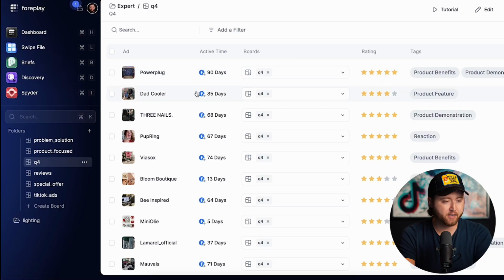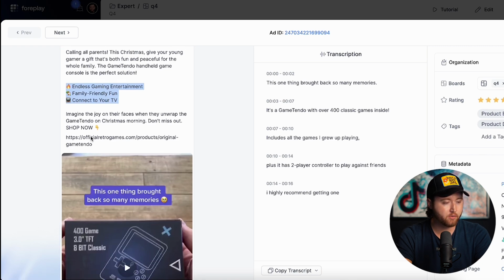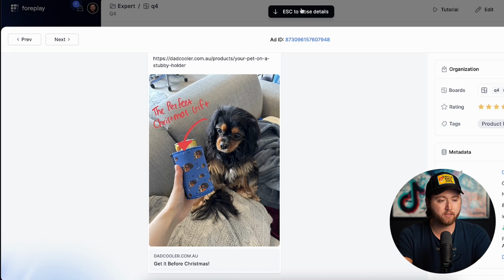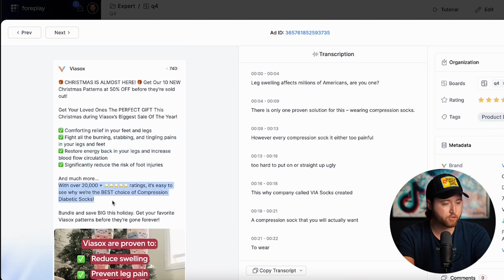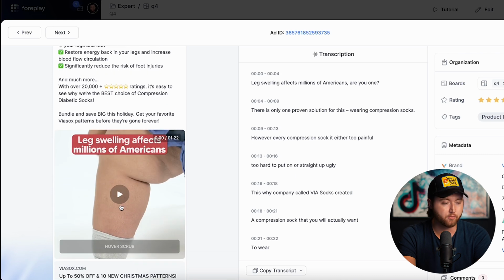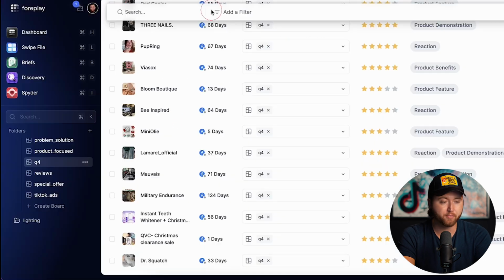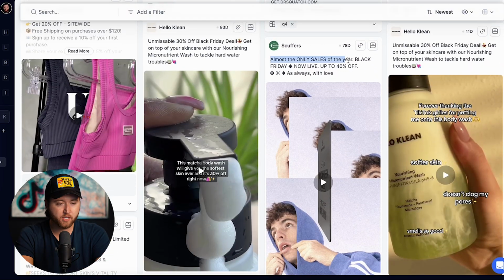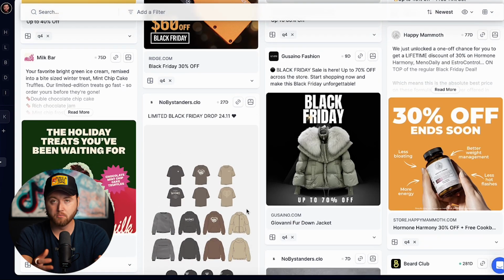The TOP Facebook Ad Creatives That Convert (STEAL THESE)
After you learn the top converting facebook ad formats, learn the exact e-commerce growth funnel we used to generate over $1.3 Billion online in sales in this next video